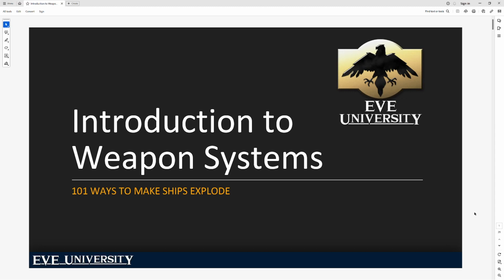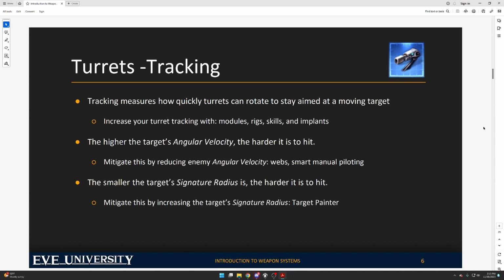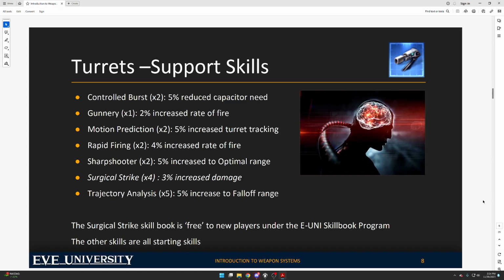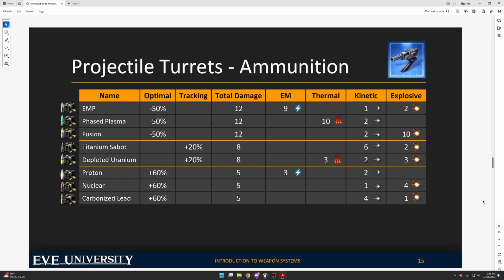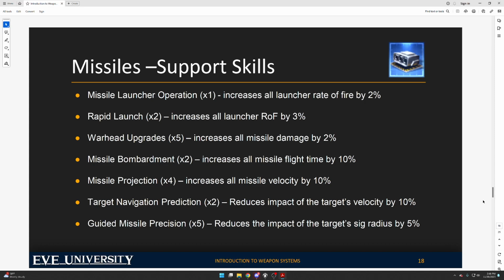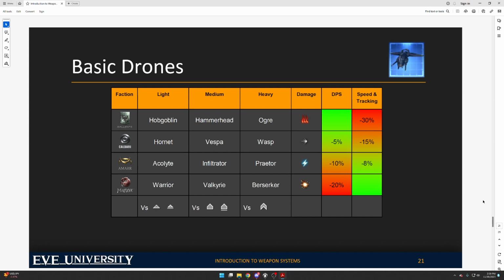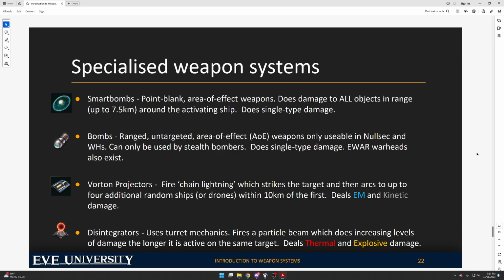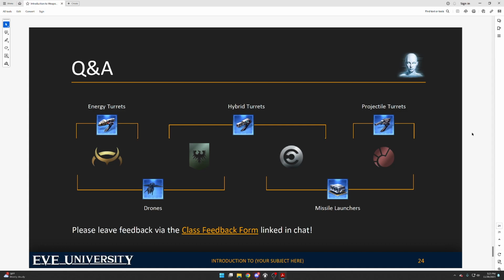Introduction to Weapon Systems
Introduction to Weapons System teaches the basics of the different Weapon Systems in EVE Online, how they work, what ammunition they use and how to utilise them effectively.

This CORE class covers the following topics:

Turret Mechanics
Energy Turrets and their ammunition
Hybrid Turrets and their ammunition
Projectile Turrets and their ammunition
Missile Mechanics
Drones
Specialist Weapons Systems
Q&A